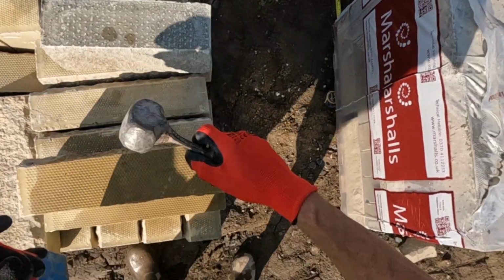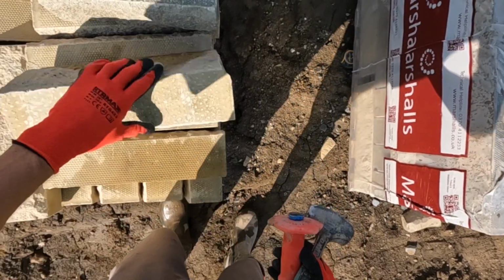Big Coursing Stone Splash Course!!!